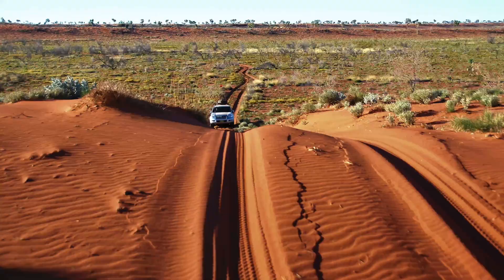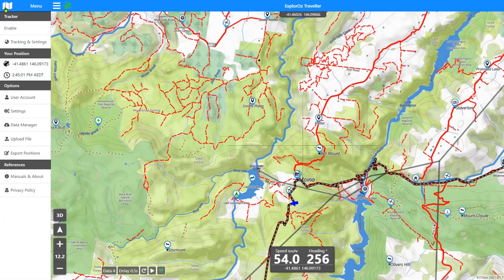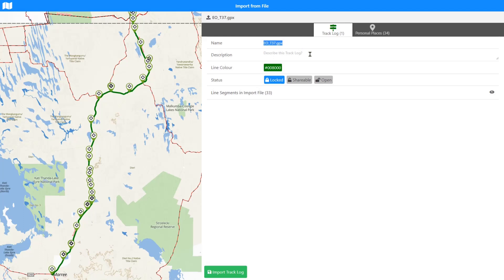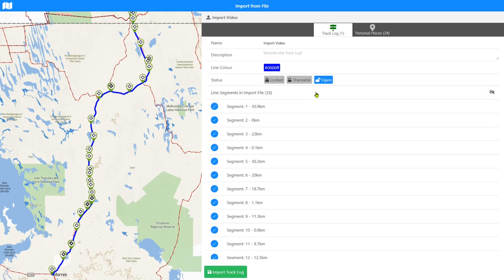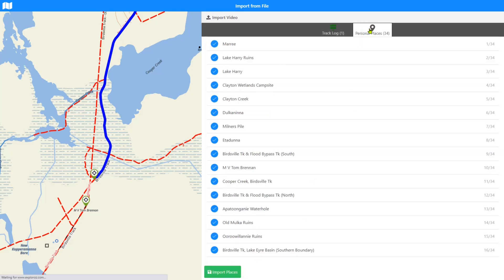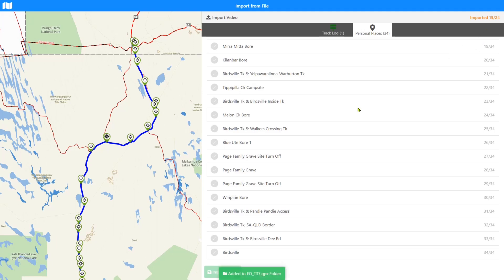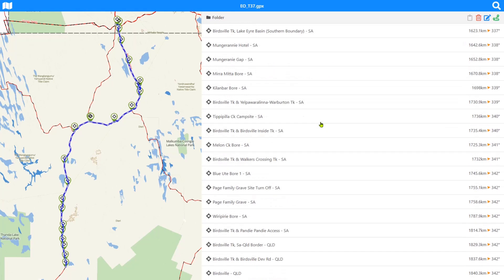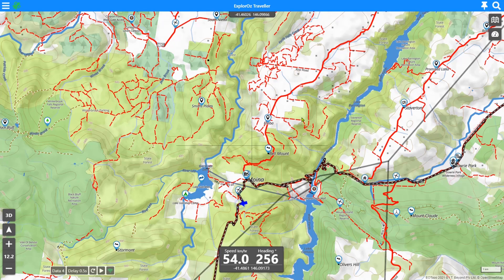How to Upload Files (GPX, KML, TCX)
Join David the developer of the ExplorOz Traveller app for an in-depth look at Uploading Files in the V7 app.